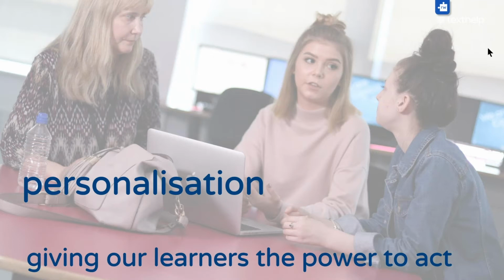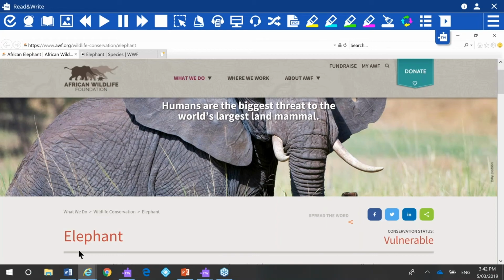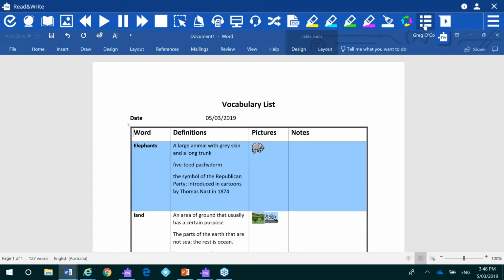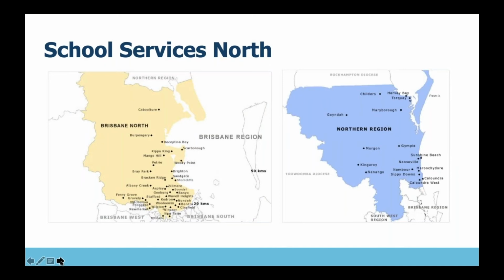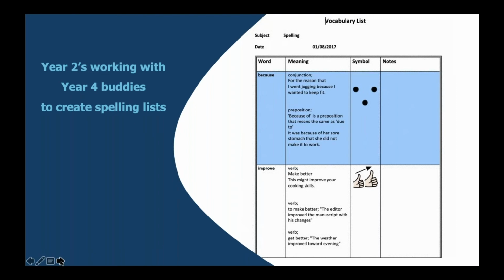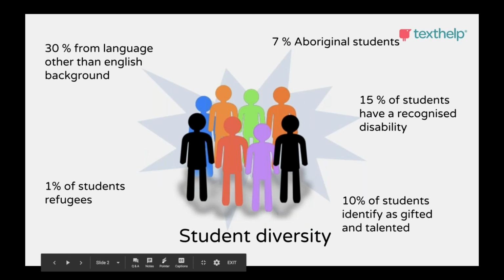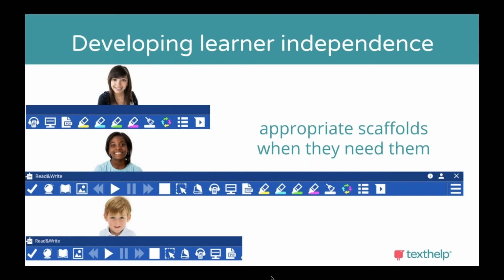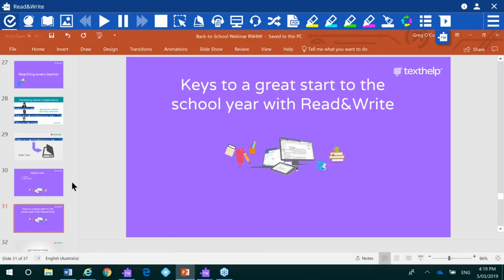Personalising the learning journey with Read&Write for Windows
During this session you will learn how two schools have used EdTech to help personalise every student’s educational journey, as well as seeing how Edtech can be the final piece of the puzzle in differentiating learning across the curriculum.